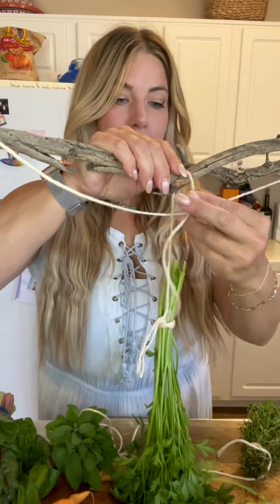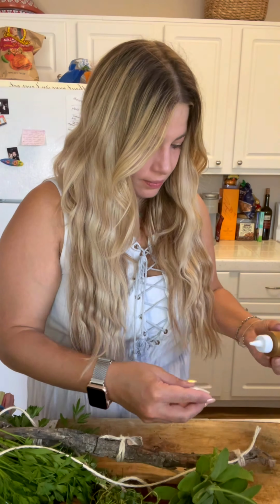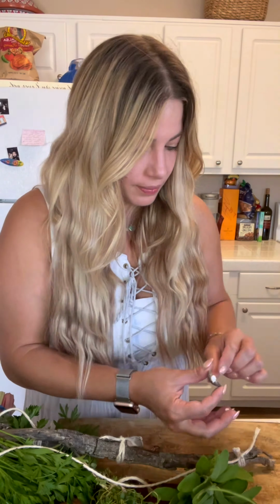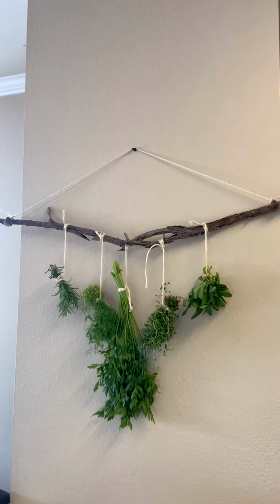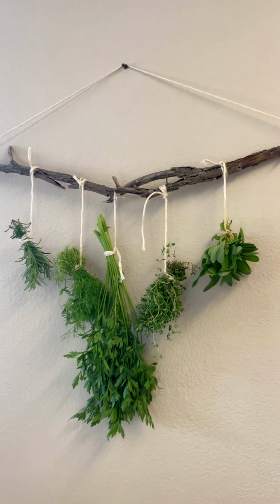WTF IS SHE DOING NOW???!!! Lake Skinner Temecula California / Creating A Hanging Herb Branch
Hanging out at Lake Skinner I picked up some things from nature to make a Hanging Herb Branch for the kitchen.  DIY at its finest.